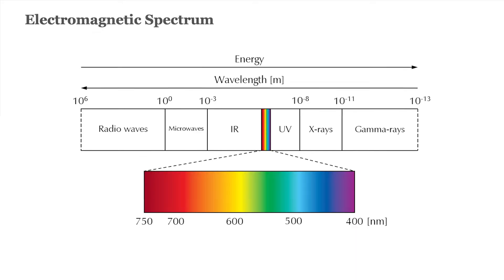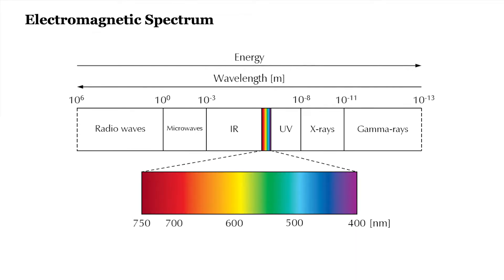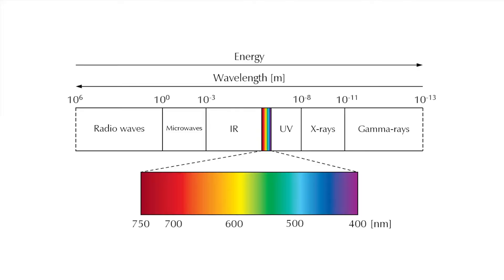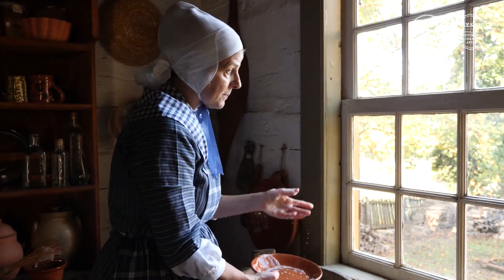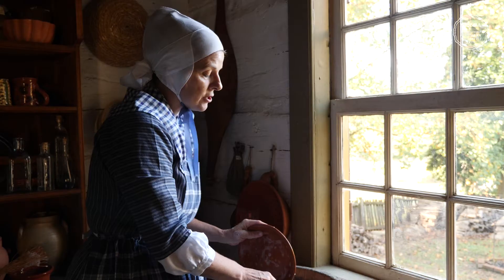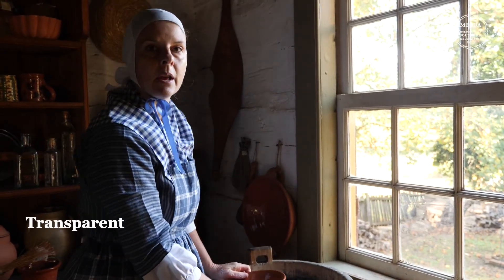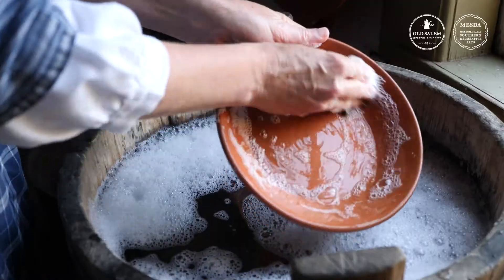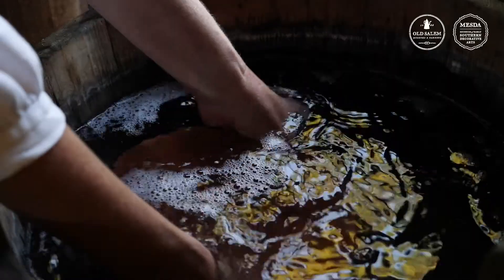Harnessing Light Waves in the 18th Century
What is light? How has the energy of light been harnessed in the past? And what happens when light waves interact with matter in different ways? Come explore with us as we investigate the behavior of light waves. In this episode we'll examine the innovative technology and artistry the Moravians community of Salem would have used to capture light's power in the 18th century. Watch and Learn! 🤓 Hey, teachers!